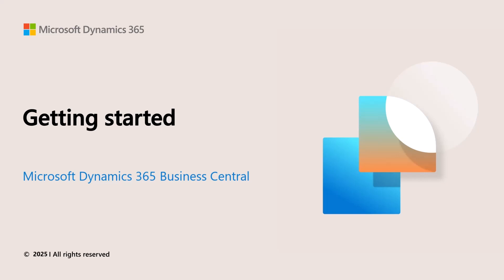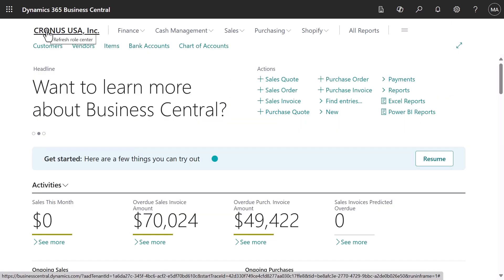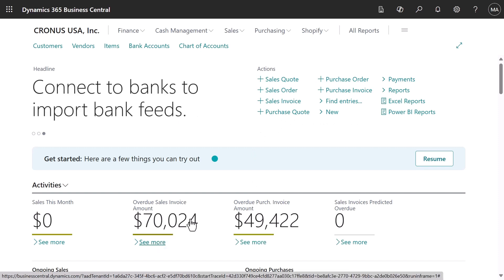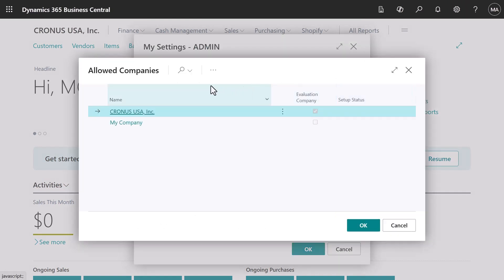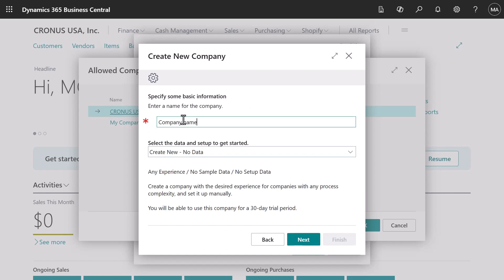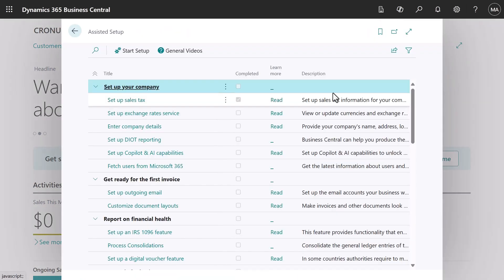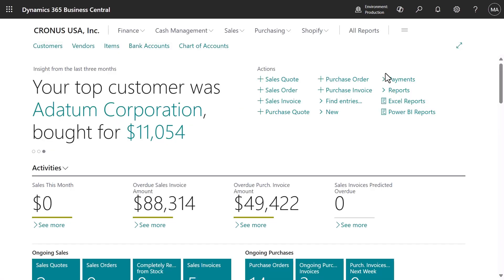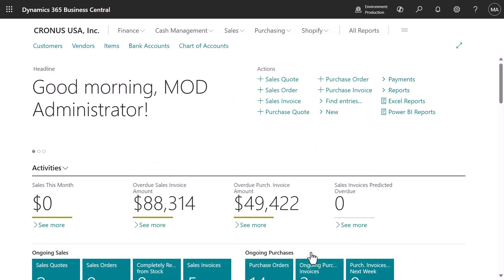Getting started with Business Central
Welcome to Business Central! This video will guide you through the initial steps, introducing you to Cronus, a sample company with preloaded data. Learn how to create your own company, import data, and manage your account in the Office 365 portal. We'll also cover data migration from other systems.